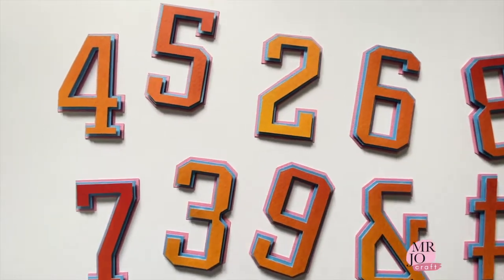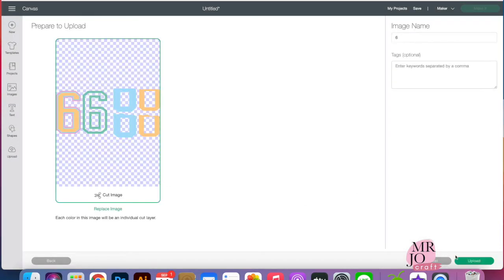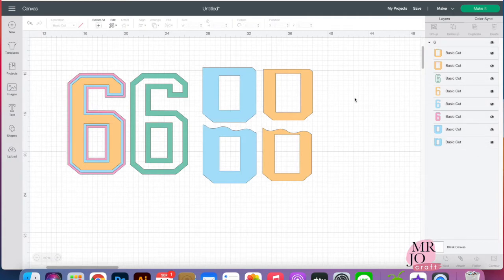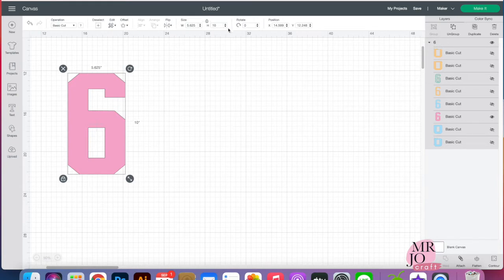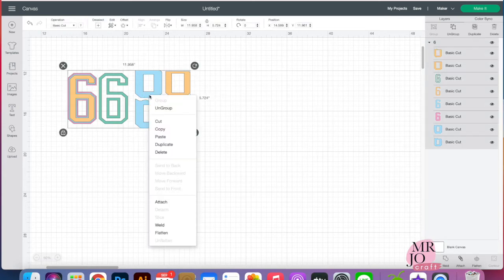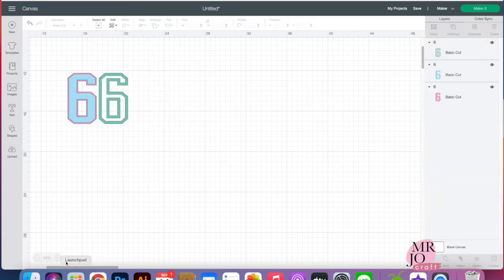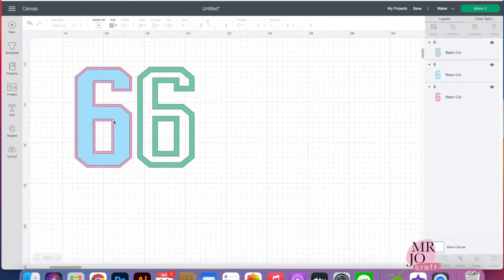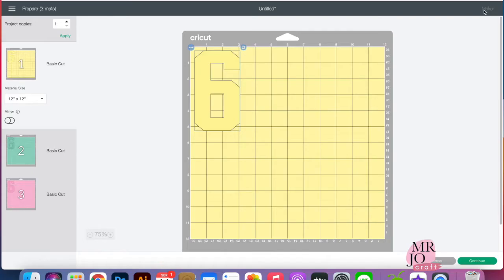How to resize 10" number set add on layers and make a shaker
In this video, we are going to resize add-on layers for the 10" height number set in Cricut Design Space and using the files to make a shaker.